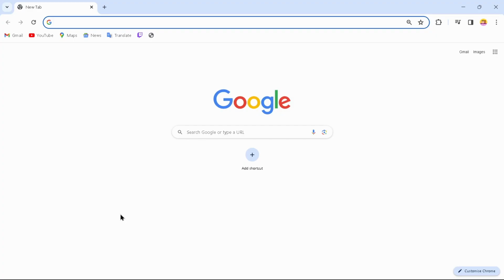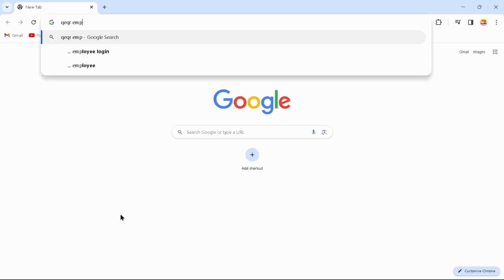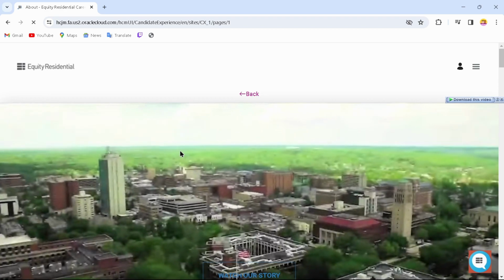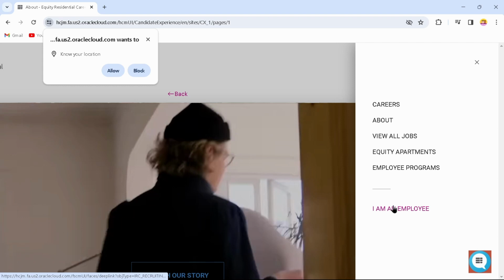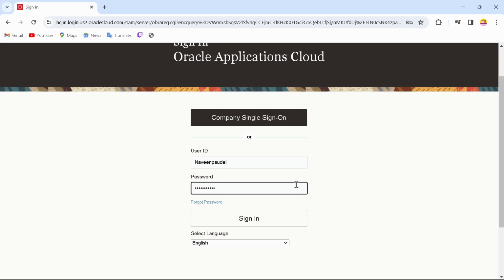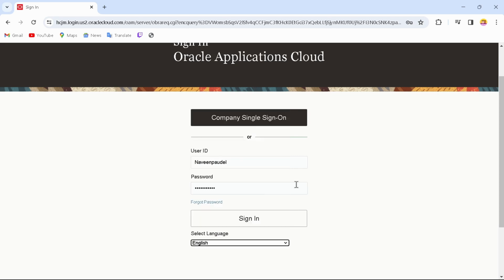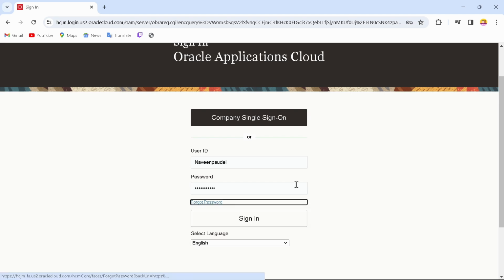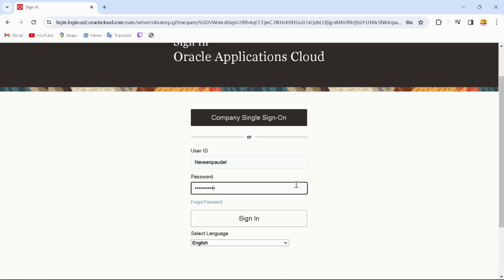How to Login to Equity Residential Employee Account?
Learn, How to Login to Equity Residential Employee Account
this video guides you through an easy step-by-step process to Login to Equity Residential Employee Account